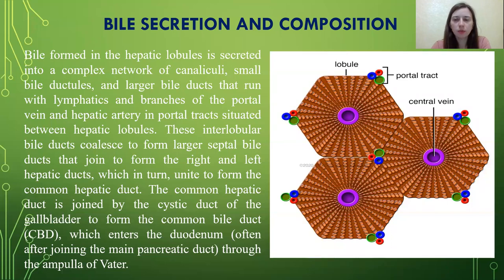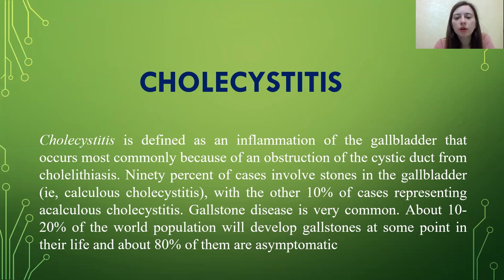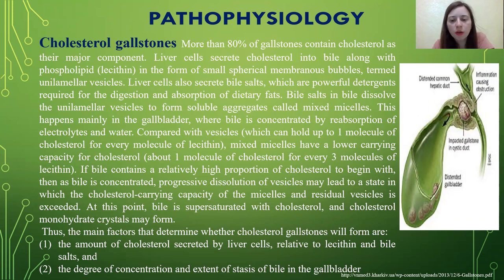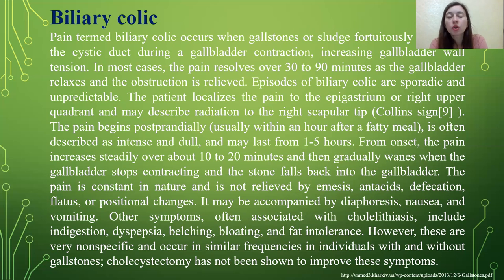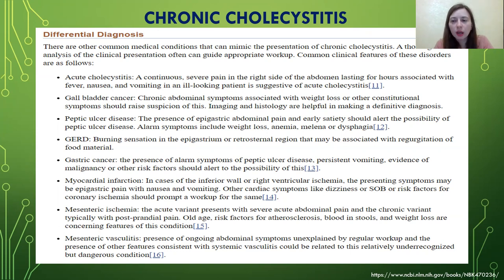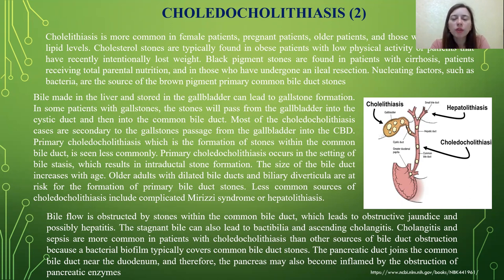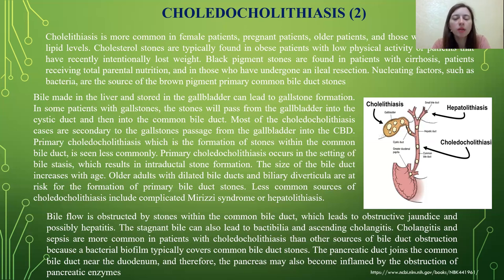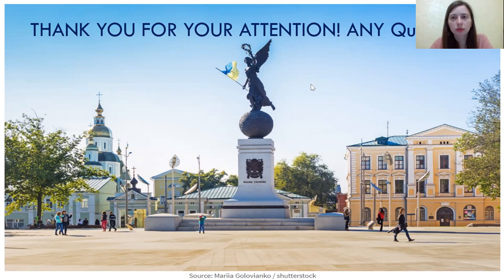Gallstones, chronic cholecystitis and functional biliary disorders (MM groups). Dr. I. Kolomytseva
Lecture of Department of Propaedeutics of Internal Medicine and Physical Rehabilitation
For IVth year students